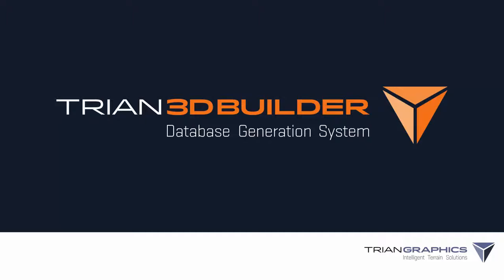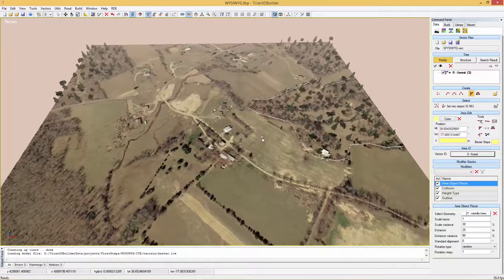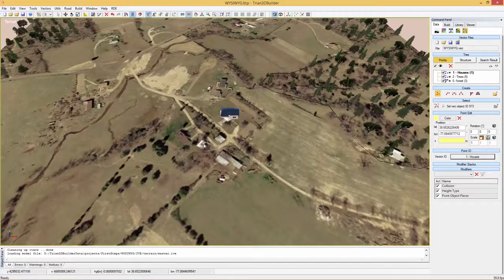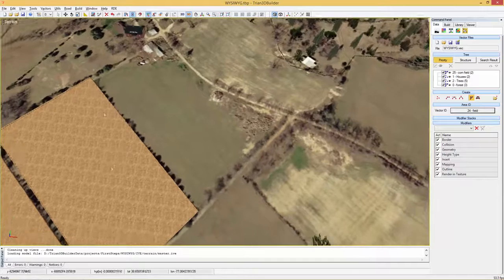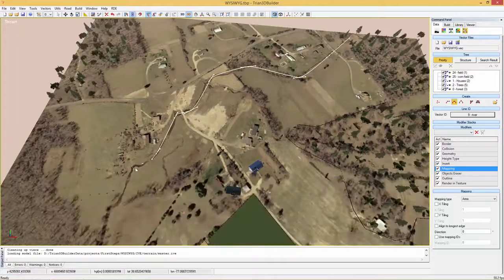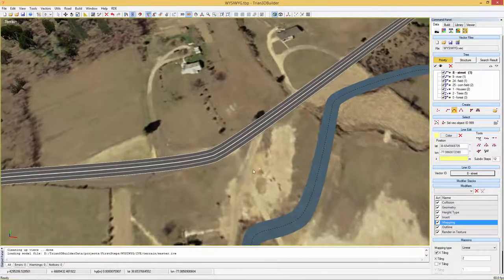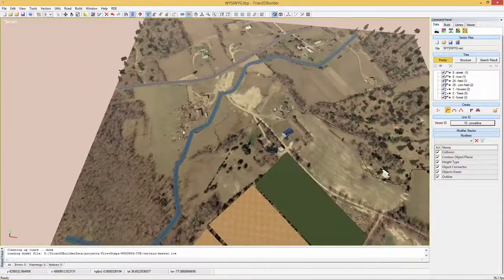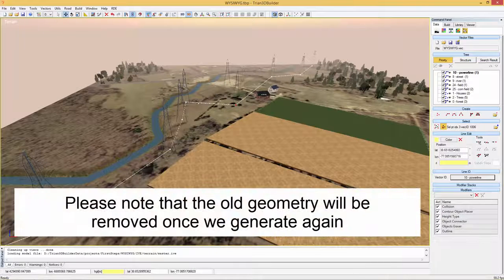Trian3DBuilder WYSIWYG Editing 720p